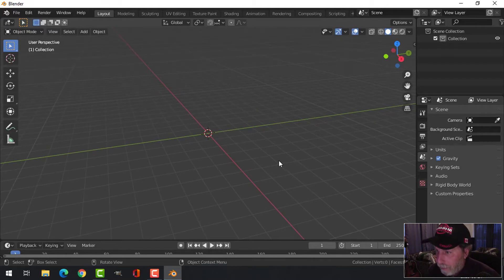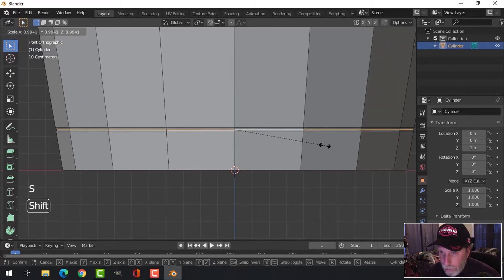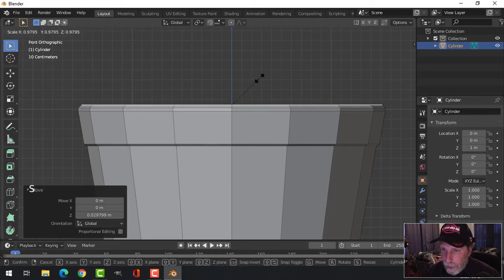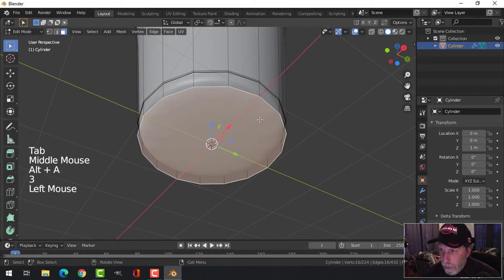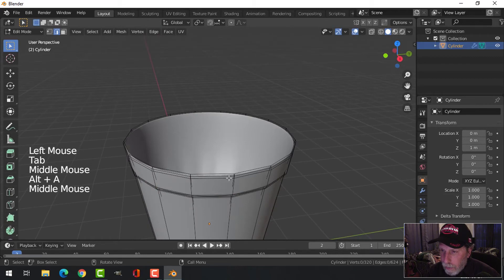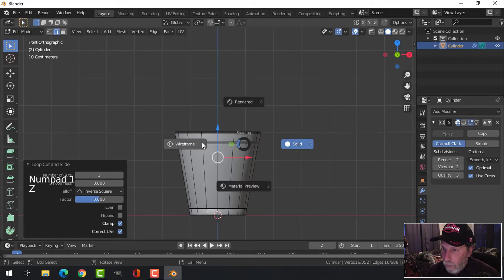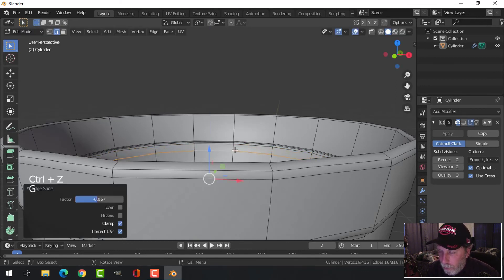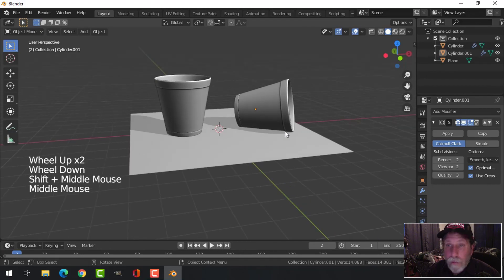BLENDER 2.8: Modeling a Subway Scene: Part 16 (Coffee Cup)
I owed you all a better cup of coffee ... or at least a better coffee cup model.  So here is what I hope is a nicer model.  This is for the Subway Scene.